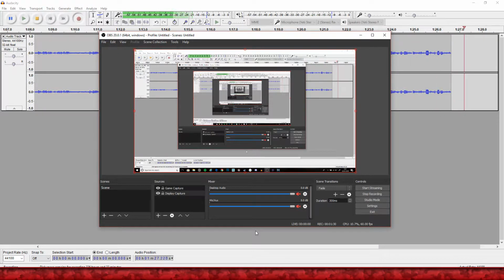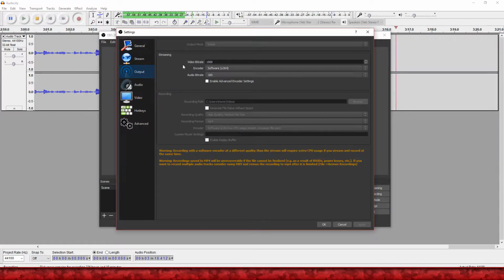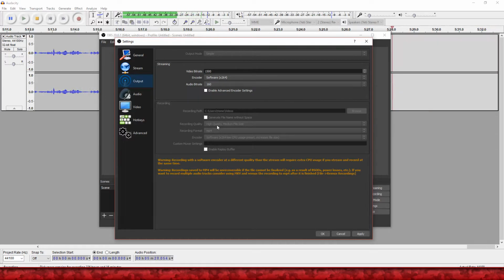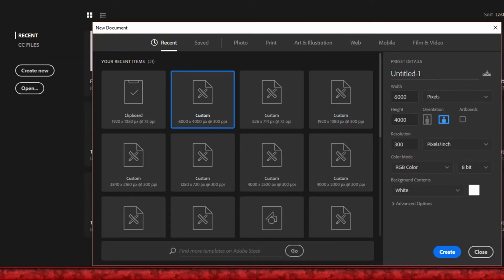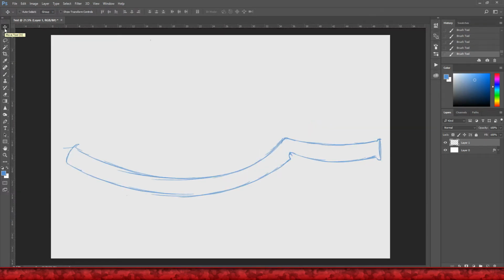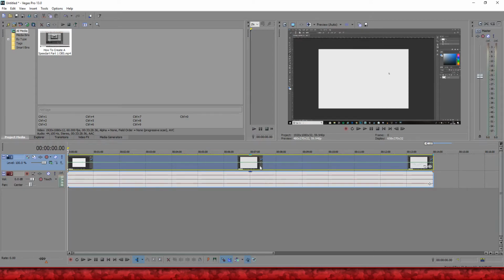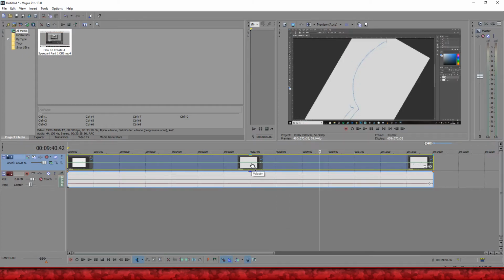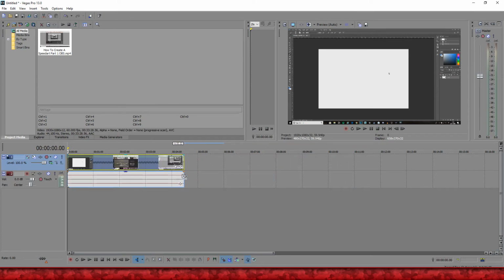How To: Record & Edit a Speed Art with OBS and Sony Vegas!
Hey guys and welcome to a brand new video! Today I am going to be showing you how to setup OBS to record your speed art in software's such as Photoshop, and then edit the recording in Sony Vegas!

Video time stamps:
Setting up/using OBS - 1:15 - 4:02
Recording in Photoshop - 4:03 - 6:40
Editing in with Sony Vegas - 6:41 - 11:07

Background Song's:
- Brighten by Xyperus
- Petrichor by Xyperus